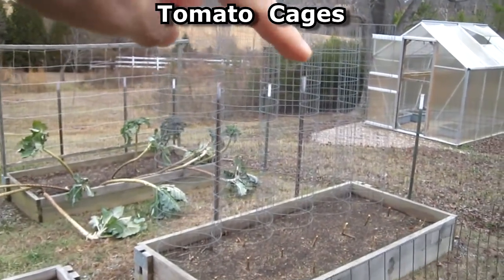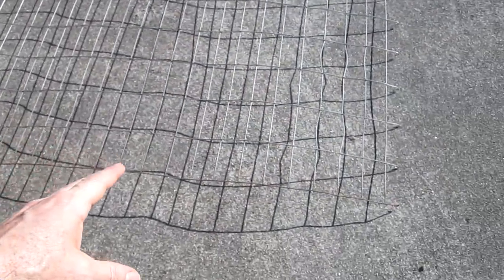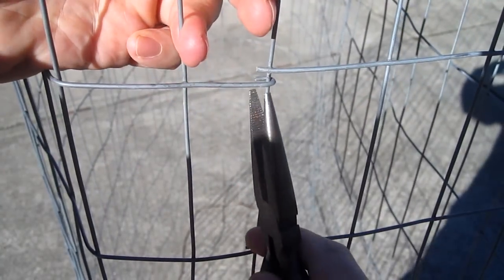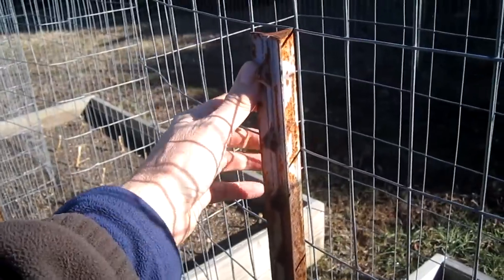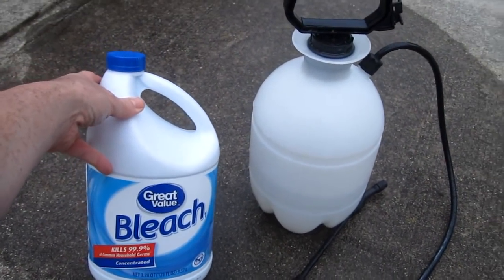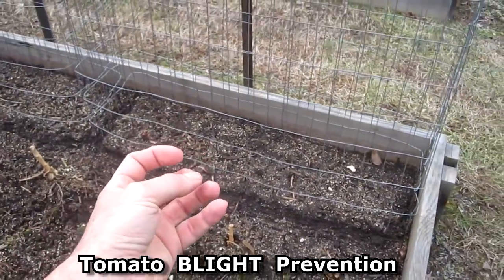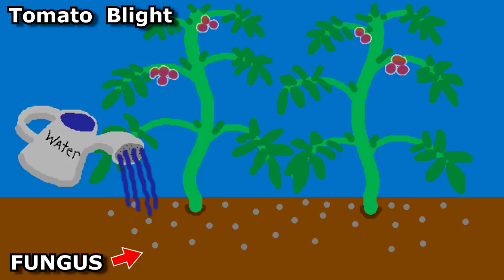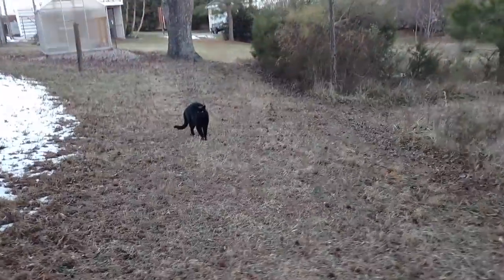Tomato CAGES make from Fencing $65 5'x50' prevent blight how to build trellis support stakes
Building Tomato Cages from a roll of fencing. The homemade cage is a rectangle and the plants will be spaced out more this year. how to prevent blight early late septoria leaf spot square foot container garden